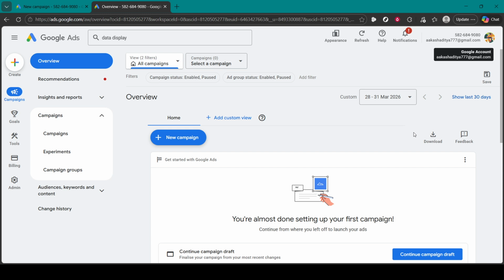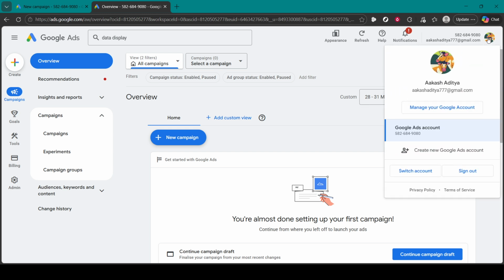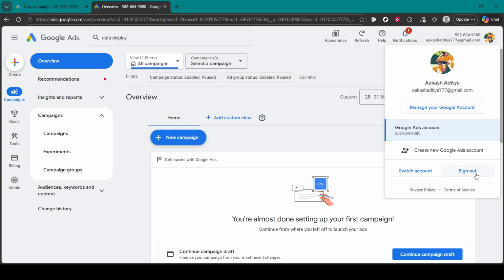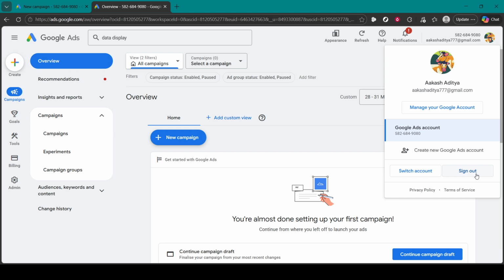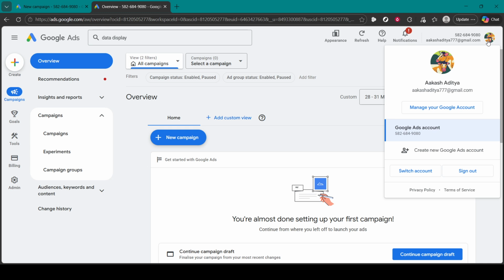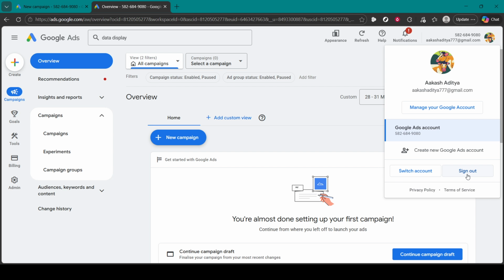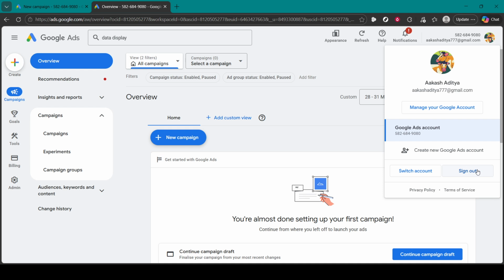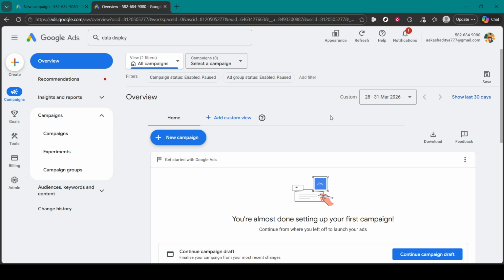How To Deactivate Google Ads Account & Get A Refund (2026 Guide)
Need to take a break from advertising or close an old account? In this definitive 2026 guide, we show you the exact steps to deactivate (cancel) your Google Ads account and ensure you stop all future charges. Since the recent 2026 account retention update, Google now permanently deletes canceled accounts after 6 months of inactivity—so we cover the critical steps to back up your historical data before you hit that button.

We walk you through the updated Google Ads "Admin" dashboard to show you how to navigate to Account Settings, verify your administrative permissions, and trigger the cancellation request. You will learn the 2026 refund timelines—usually 4 to 12 weeks—and how to ensure your billing is cleared so your payout isn't delayed. From stopping active campaigns to avoid "final 24-hour" charges to understanding the 30-day deletion warning email, this walkthrough provides the most efficient path to closing your account.